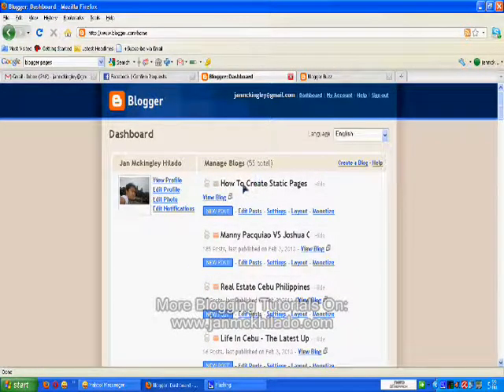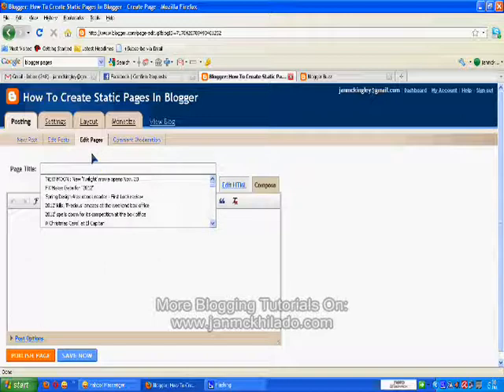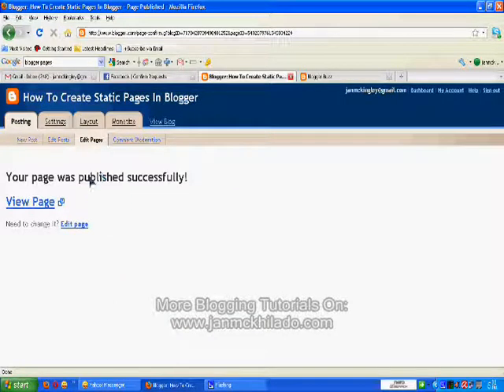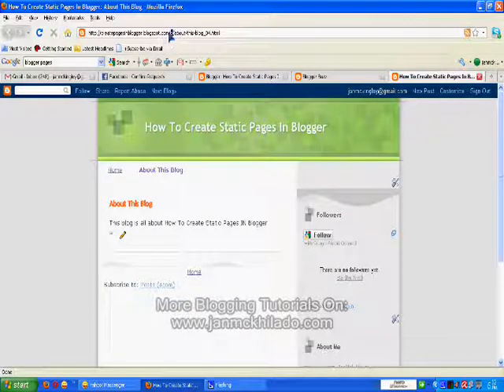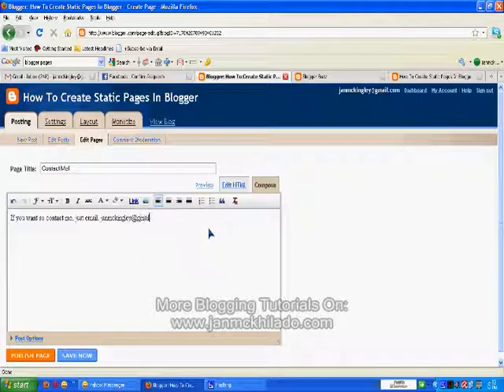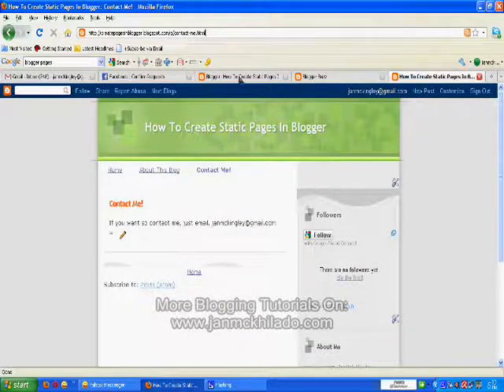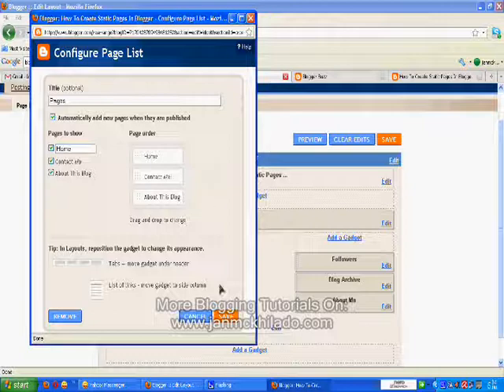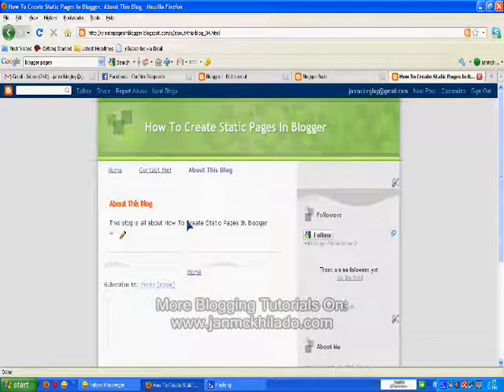How To Create Static Stand Alone Pages In Blogger.wmv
- How To Make Static Stand Alone Pages In Blogger.

As of February 2010, Blogger announced their new feature called Blogger Pages. So in this blog post I want to show you How To Create a Static Stand-Alone Pages In Blogger. I also have a video tutorial on how to make one if you're not comfortable with just photos.